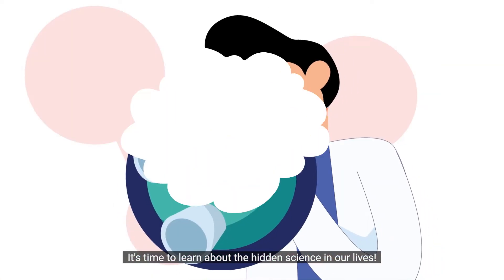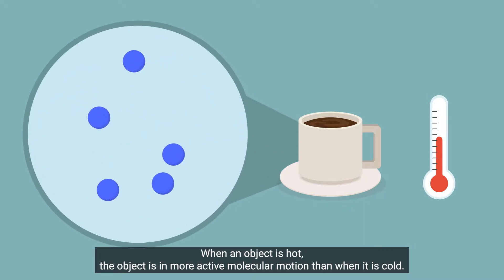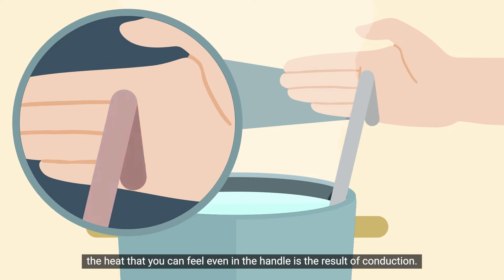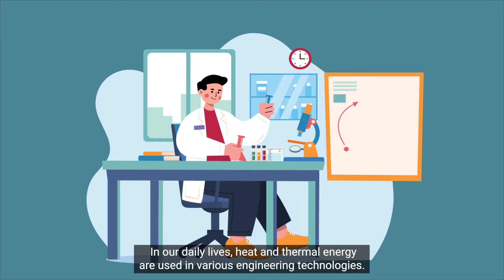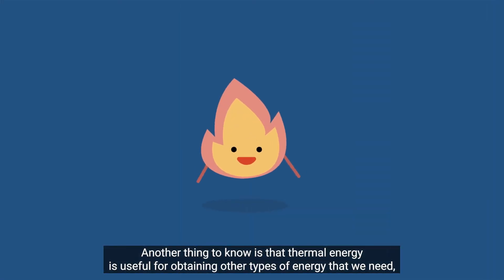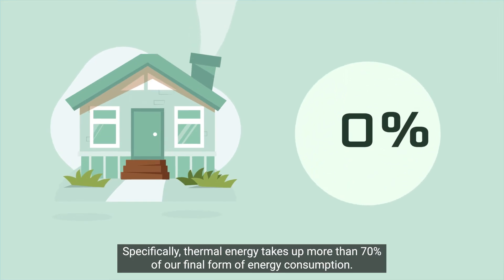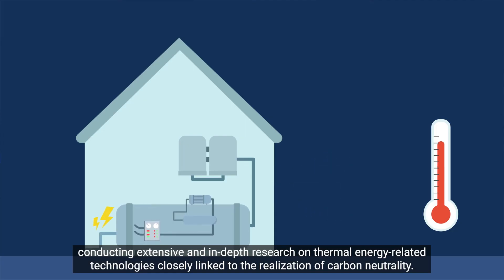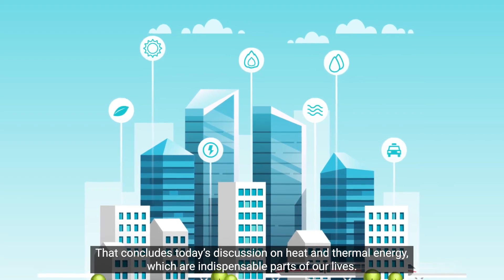(ENG) What is the thermal energy used for? 【Behind the Science: Thermal Energy - #6】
It’s time to learn about the scientific principles that are a part of our everyday lives.
Today's topic is thermal energy.

Temperature is the concept that describes whether an object is hot or cold. Thermal energy moves from high-temperature objects to low-temperature objects, and this transfer of energy is called ‘heat’.

The Department of Thermal Energy Solutions at the Korea Institute of Machinery and Materials is conducting extensive and in-depth research on thermal energy-related technologies closely linked to the realization of carbon neutrality. They also conduct researches on power-to-fuel technology that can reduce carbon emissions while also resolving imbalances in the production of new and renewable energies.